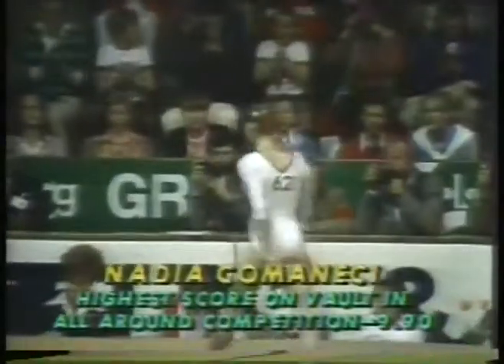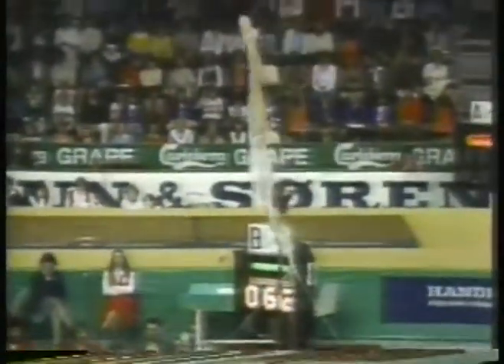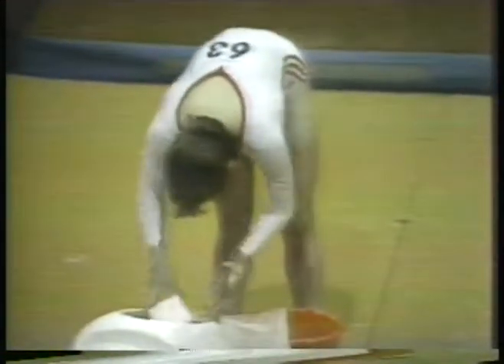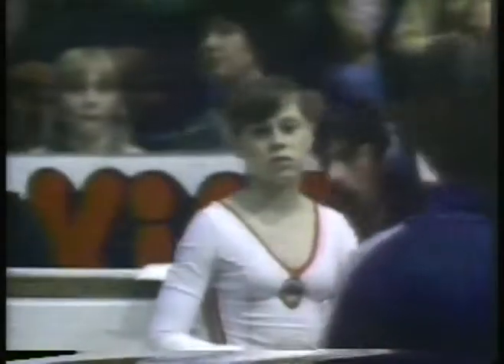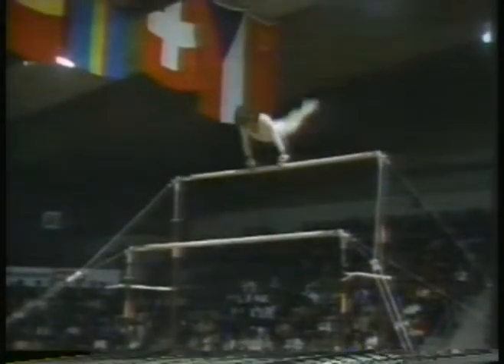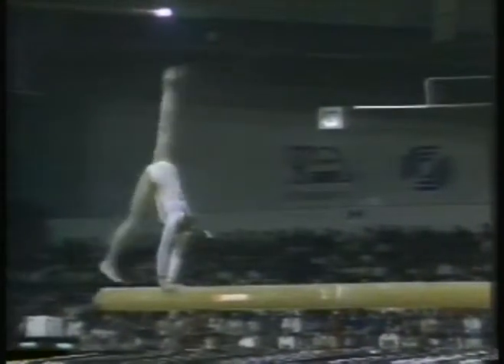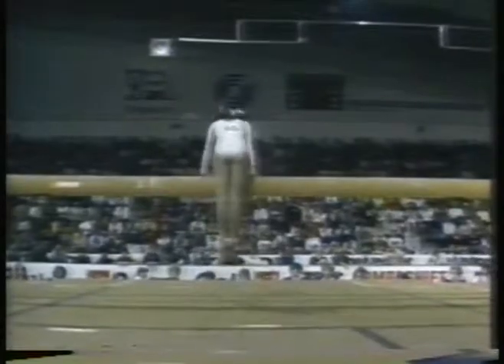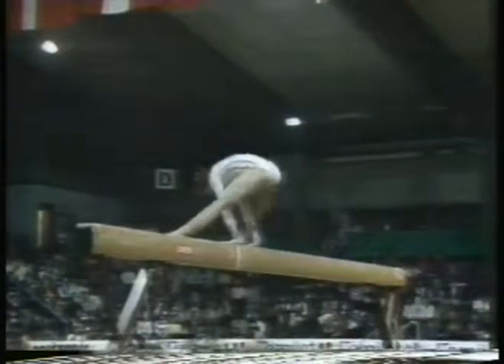Gymnastics - 1979 - Womens World Championships - With Rumania Nadie Comaneci In The Vault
has the largest vintage gymnastics video library online